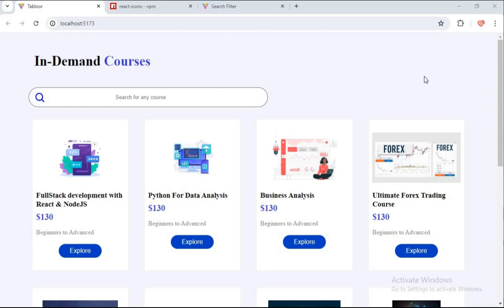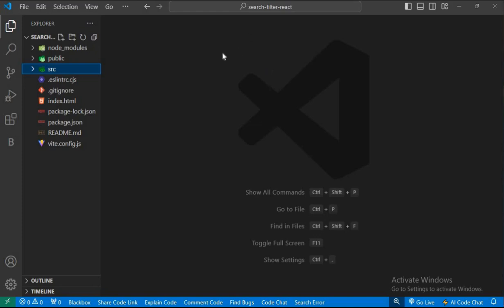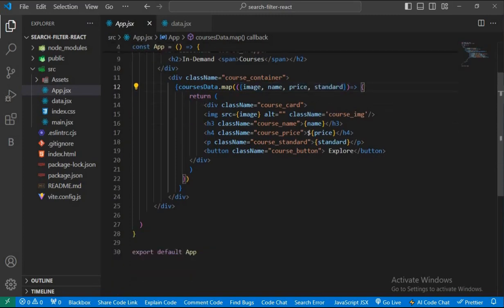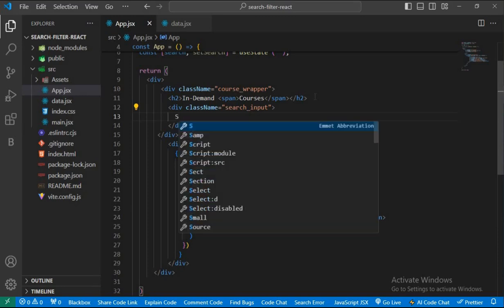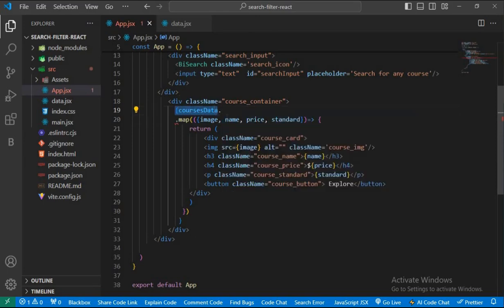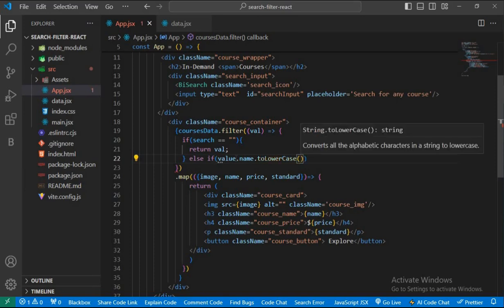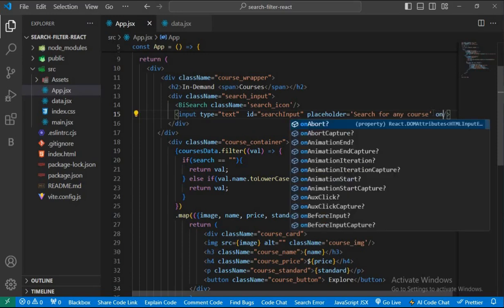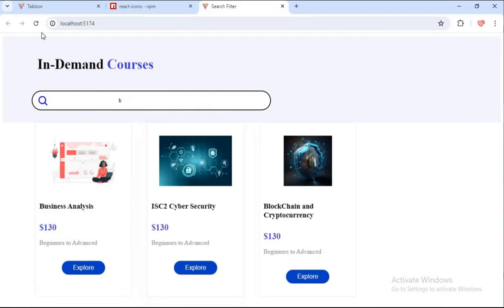Search Filter In React | Build Search Filter With React JS | Make a Search Bar With React